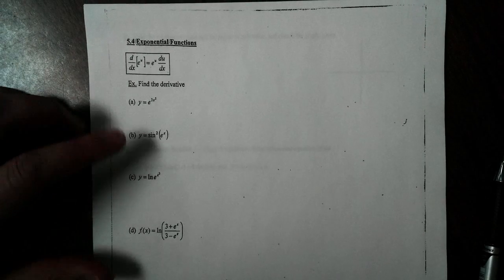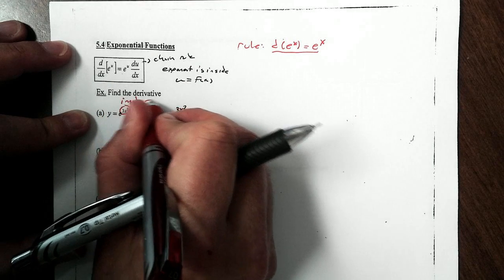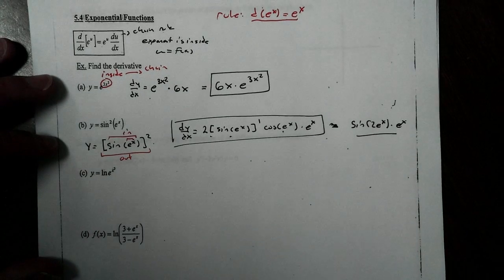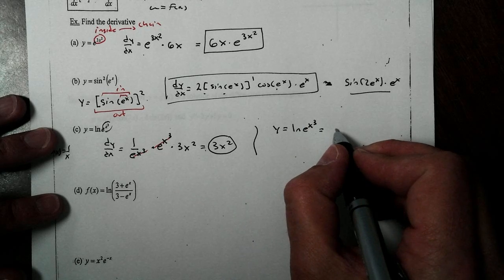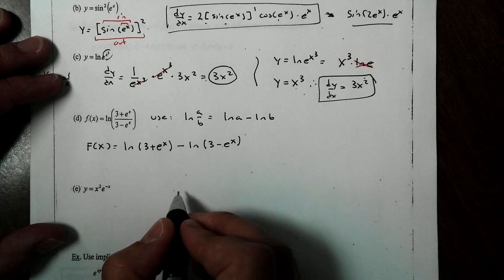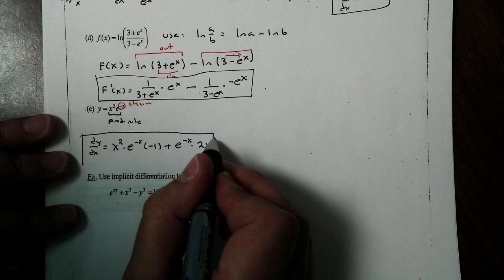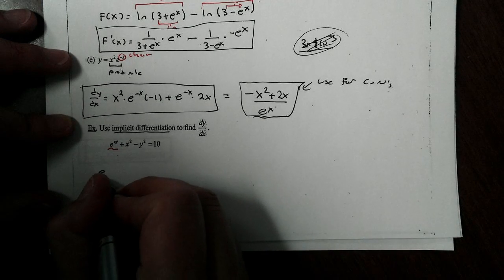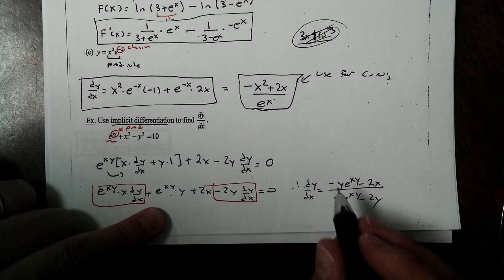Derivative of Exponential Functions Part 1